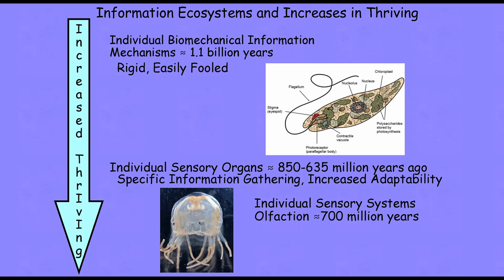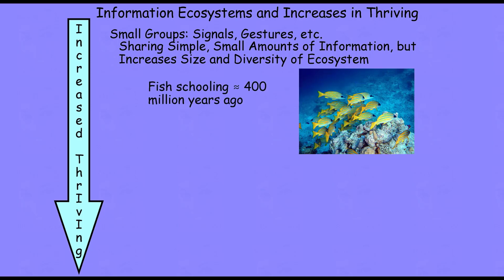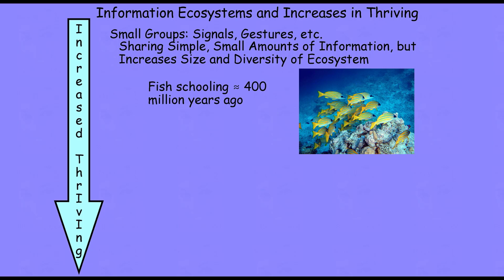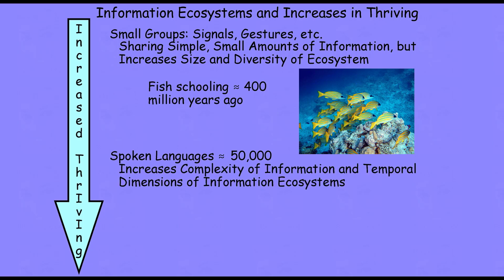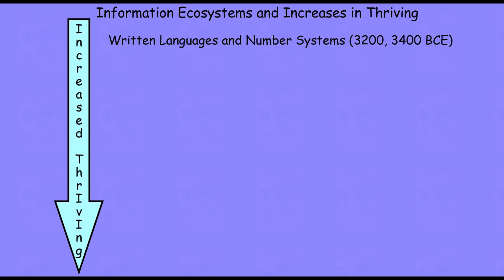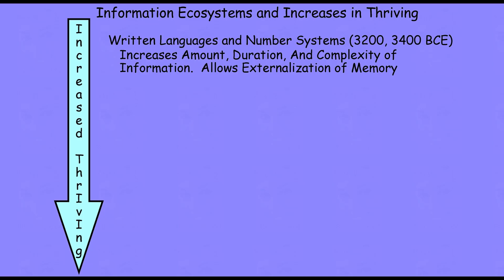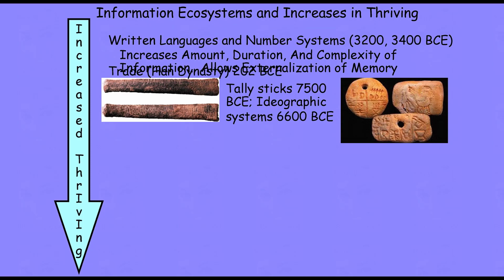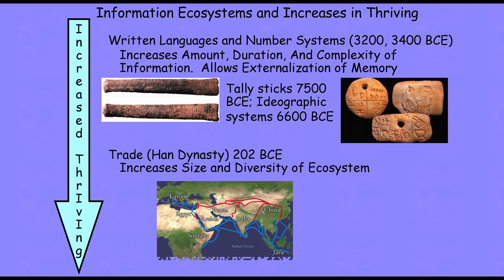ecosystems 1 4 f20